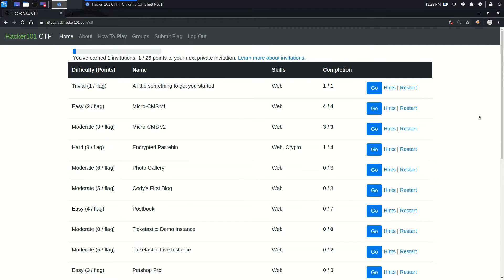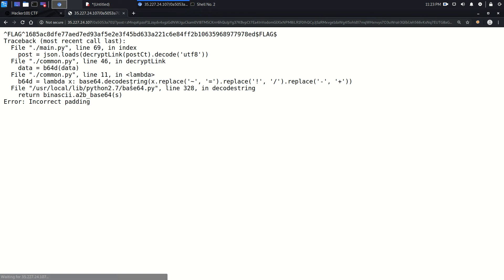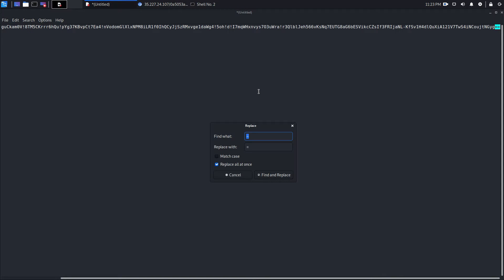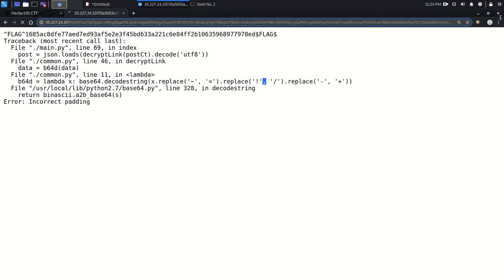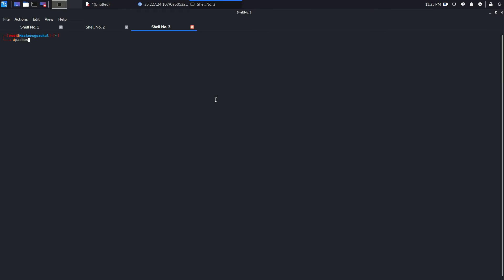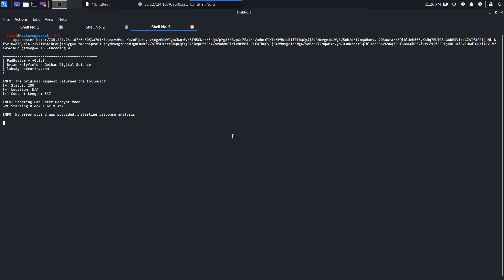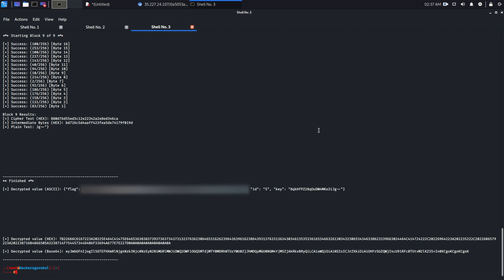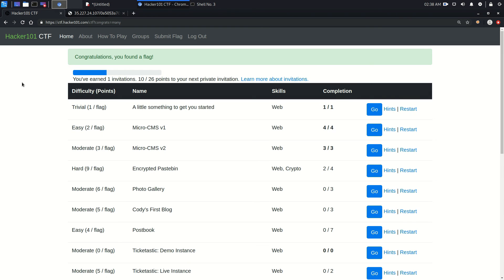Hacker 101 CTF Walkthrough : Encrypted Pastebin Flag 2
Hacker101 CTF